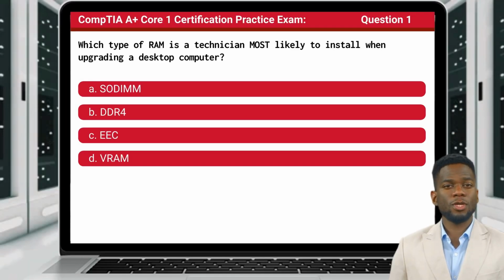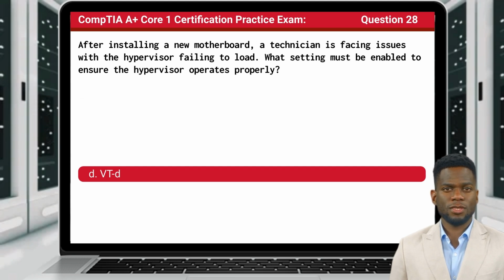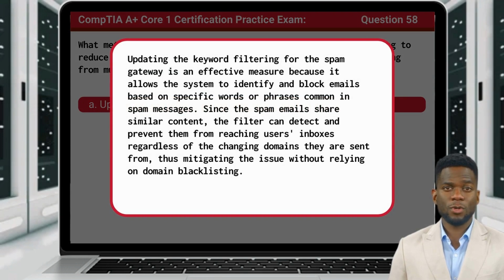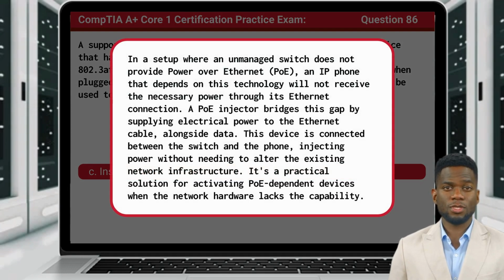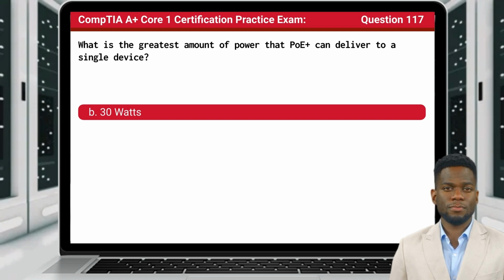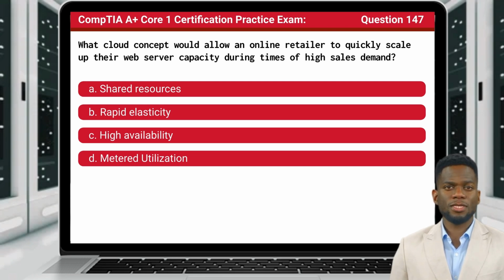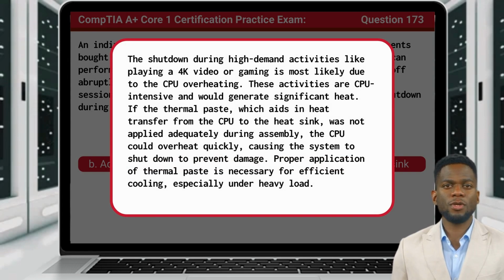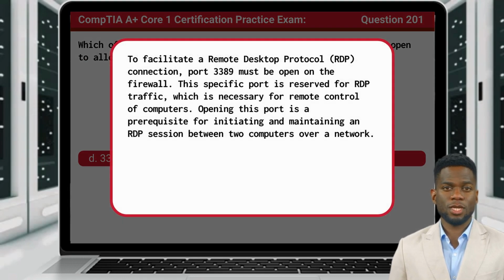CompTIA A+ Core 1 (220-1101) - Full-Length Practice Exam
This free full-length practice exam, will cover many of the CompTIA A+ Core 1 exam topics and is filled with questions that closely resemble the real exam. By the end of this video, you will know if you have the knowledge needed to pass the CompTIA A Plus Core 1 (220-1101) certification exam.

Prerequisites: CompTIA ITF+ or equivalent knowledge
Corequisites: To achieve CompTIA A+ certification status, you must pass both the Core 1 and Core 2 exams

Content Clarifications:
Question 120 - The question was meant to refer to "one side of the paper" as the left or right side of the page. If the question is read as "one side of the paper" being the front or back, then enabling duplex printing would be an appropriate solution.